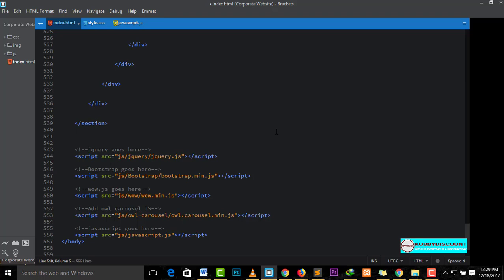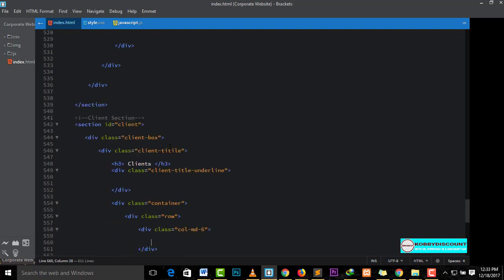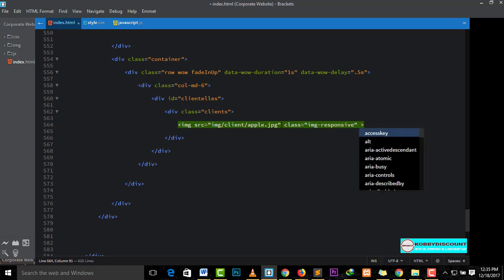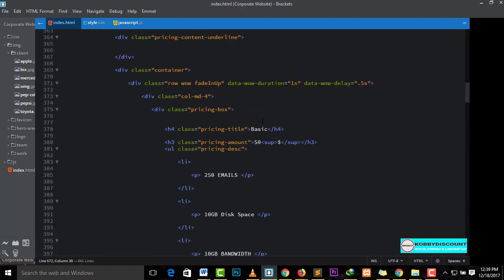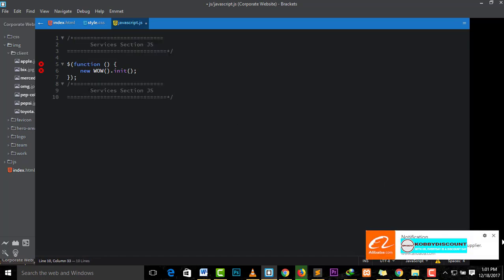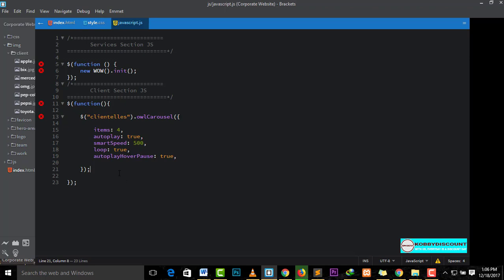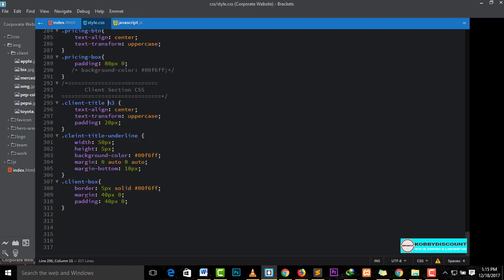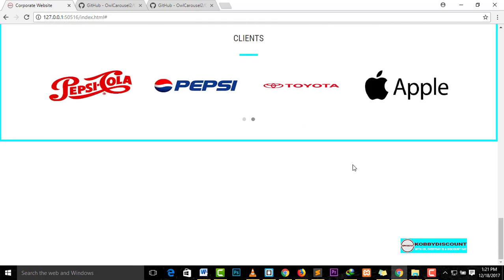Create Corporate Website #6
Learn how to develop your own websites using HTML, CSS Bootstrap, Jquery and Javascript.